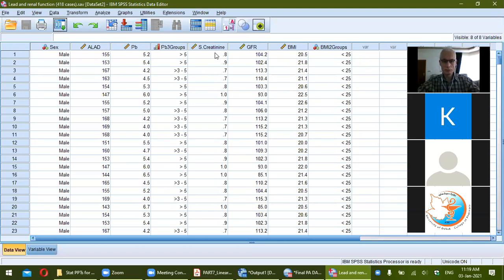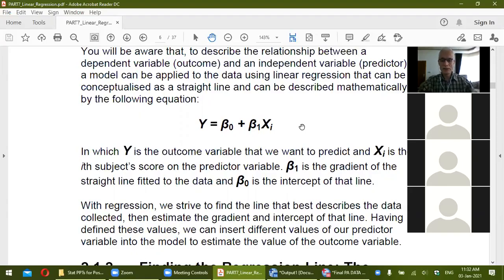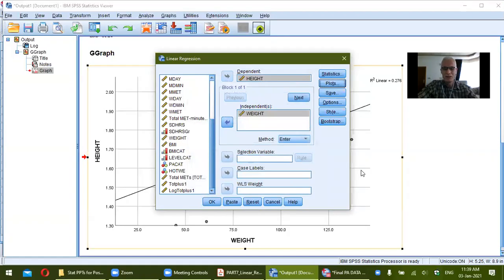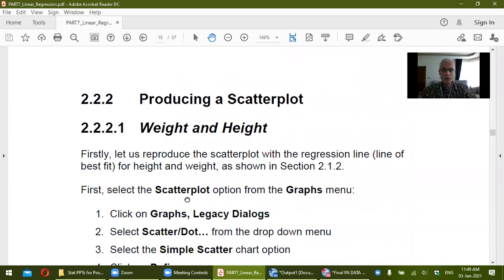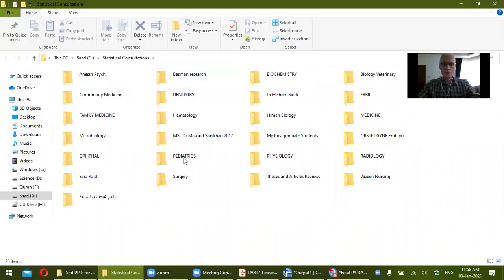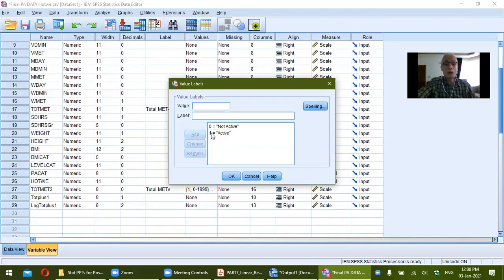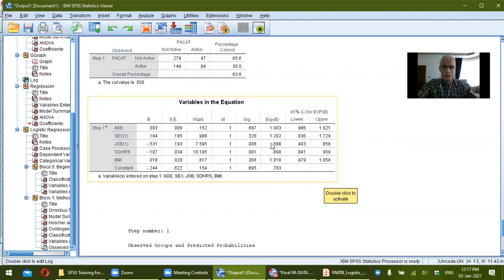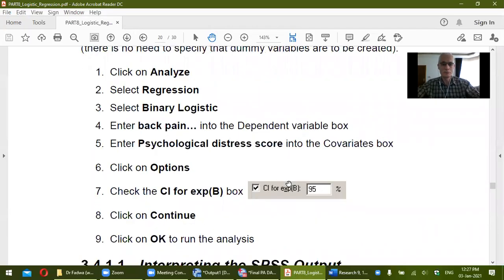Linear and logistic regression